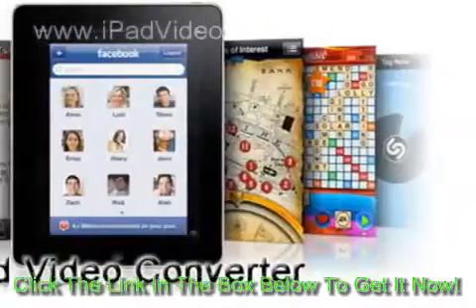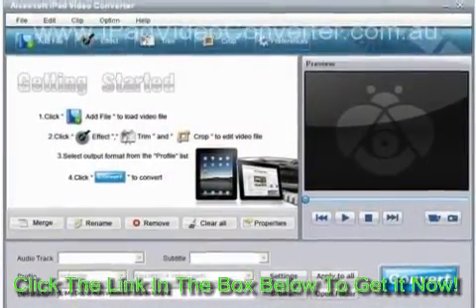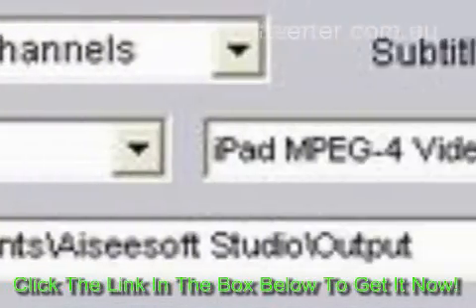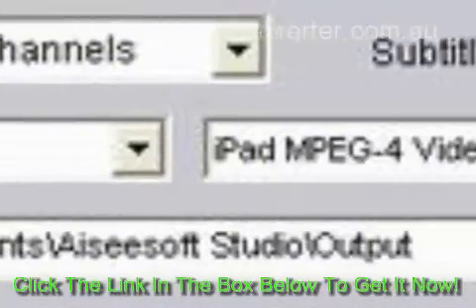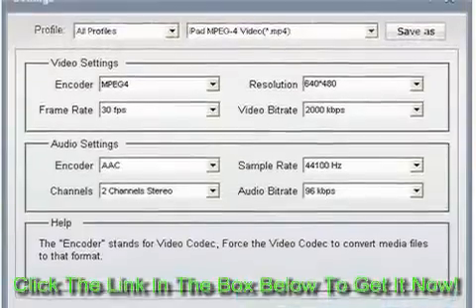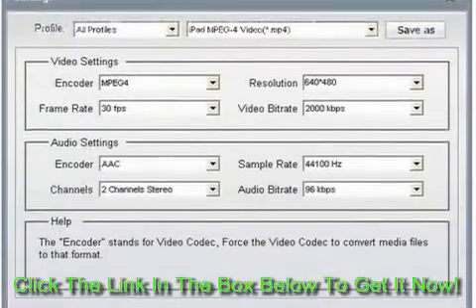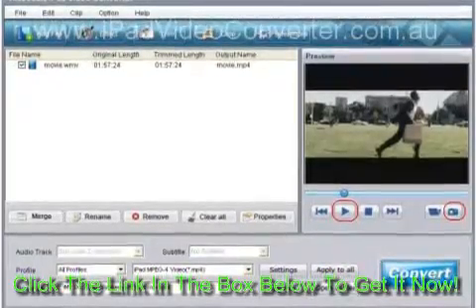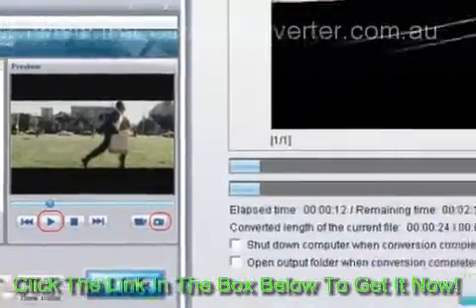How to Convert MKV to iPad with MKV to iPad Converter?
- Aiseesoft MKV to iPad Converter provides you with the best solution to help you convert MKV to iPad format. And the output video quality will be the best. Besides of MKV format, this MKV to iPad Converter can also convert AVI to iPad, convert MOV to iPad, convert MPEG to iPad. Now download your FREE copy of Aiseesoft iPad Video Converter.